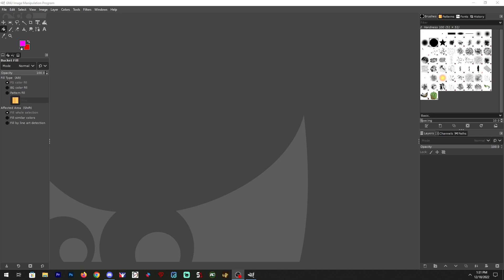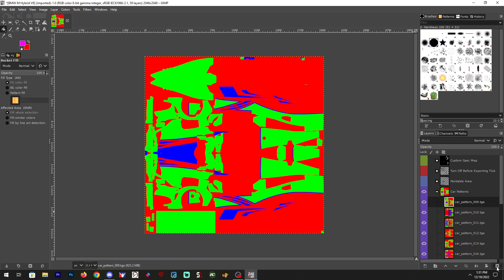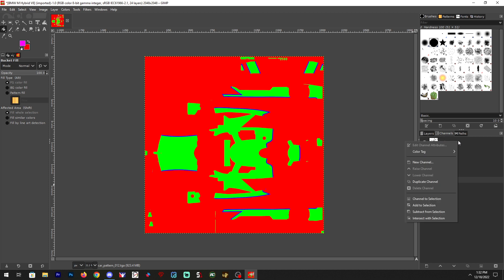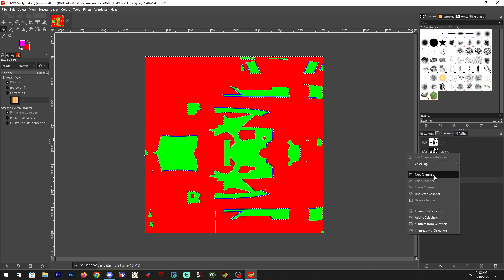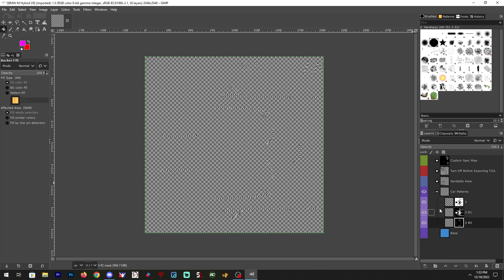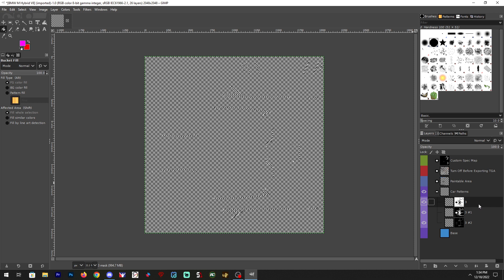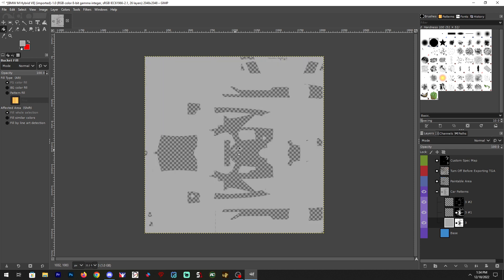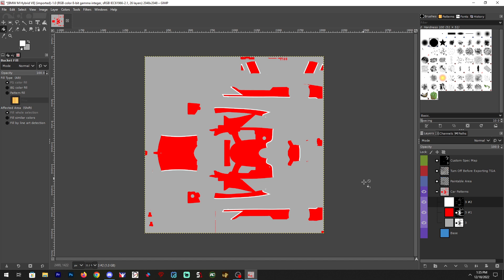iRacing | Recoloring iRacing Base Schemes in GIMP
Extremely quick video on how to recolor all of those base iRacing schemes that you see on the iRacing templates. Sorry for the on/off mic echoing, I have been battling some hardware issues with it.